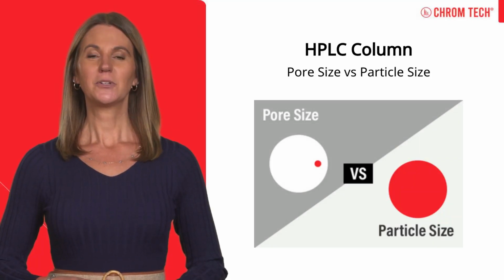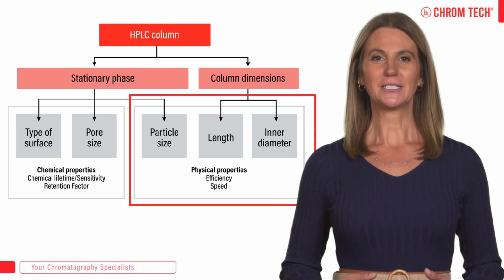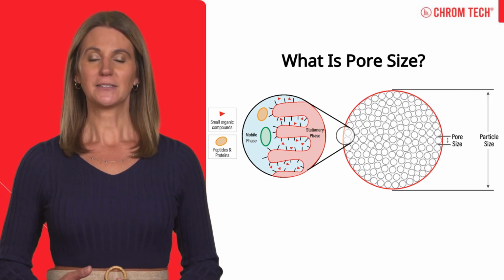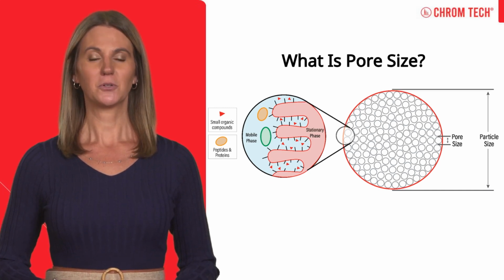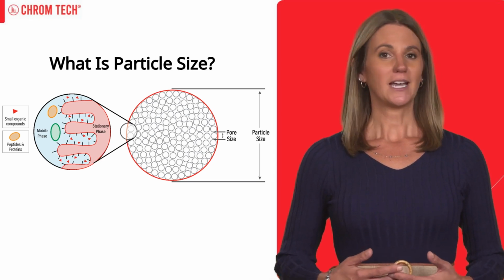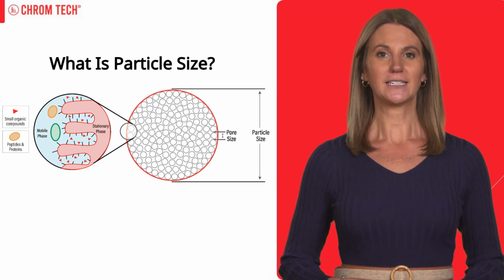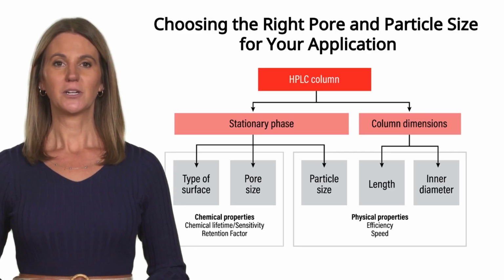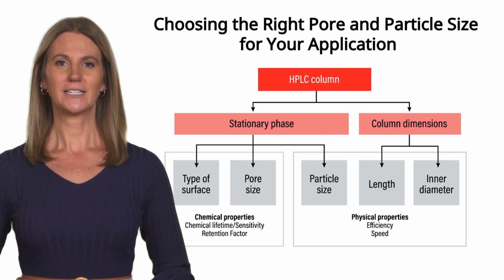Master HPLC Column Selection: Optimizing Pore & Particle Size for Superior Separation | Chrom Tech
Unlock the key to choosing the perfect HPLC column with Chrom Tech’s expert insights into pore size, particle size, and back pressure management. In this video, we explore how pore size influences analyte interaction and retention, with specific recommendations for small and large biomolecules. Understand the advantages of different particle sizes—from standard 5 microns to sub-2-micron particles—and learn how to balance resolution with system pressure to achieve your analytical goals.

Discover practical strategies for separating small molecules and large biomolecules effectively, and get essential tips on aligning your column choice with your HPLC system's capabilities. Chrom Tech provides the knowledge you need to enhance your HPLC separation efficiency, improve column longevity, and achieve optimal results in chromatographic performance."